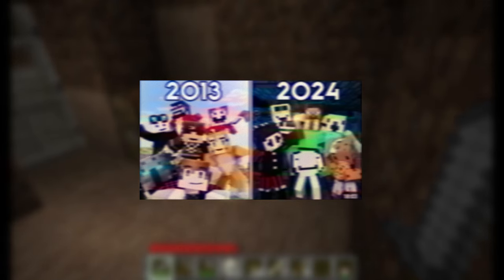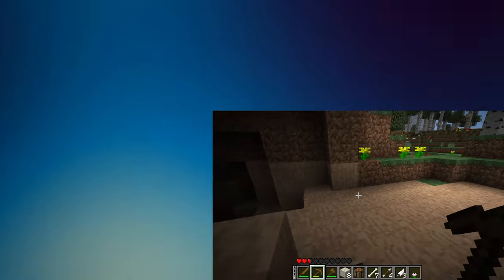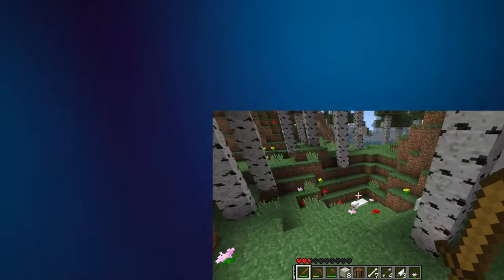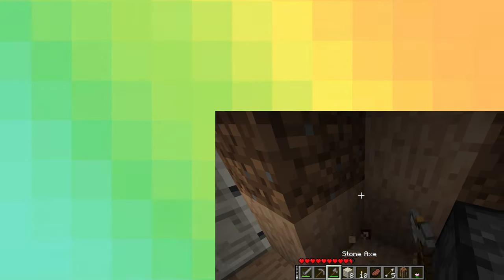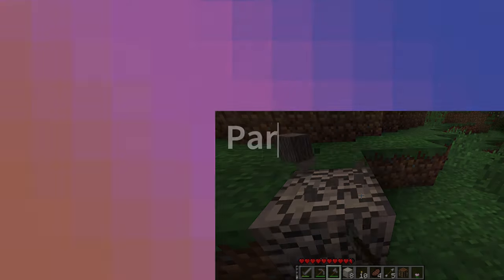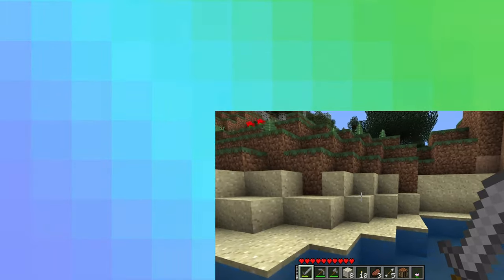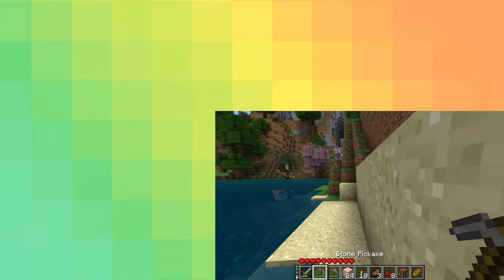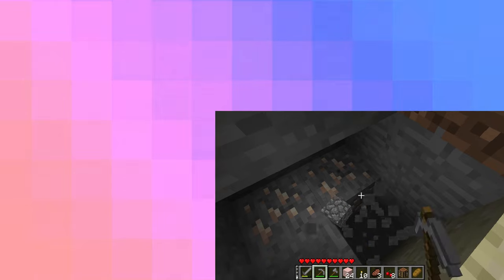Minecraft YouTubers Keep Fighting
There has been yet another pair of disagreeing Minecraft YouTubers. This time, there is much more depth to the issue though. Sipover's video is far from great, and the same can certainly be said for Gerg's. And in the midst of all of this there has been a grave misunderstanding - leading to more conflict about the videos themselves.

This video was edited using Microsoft Clipchamp.